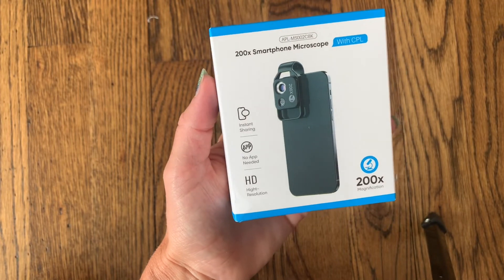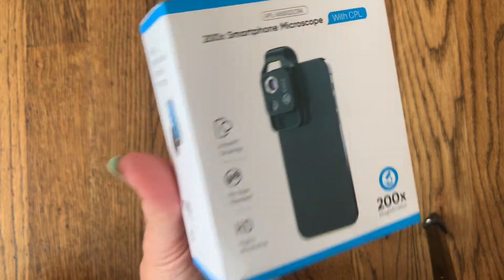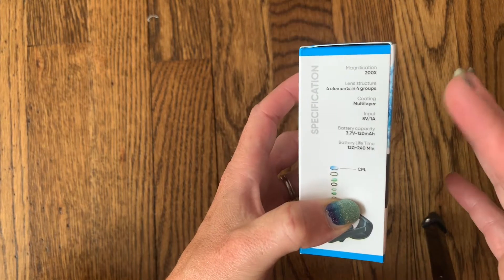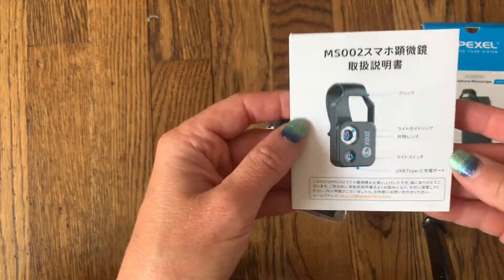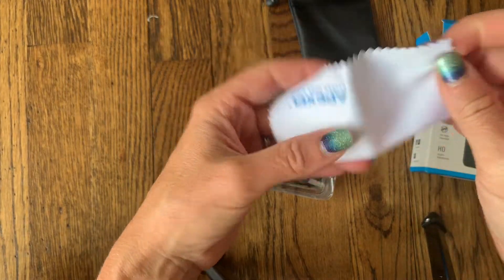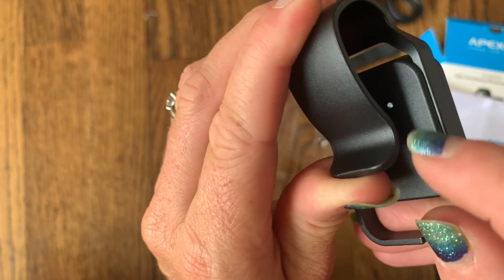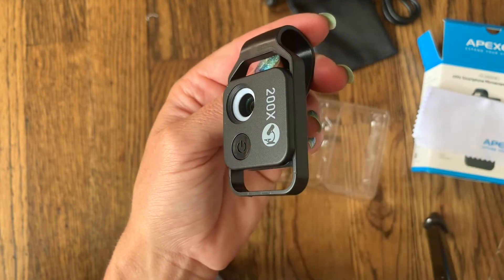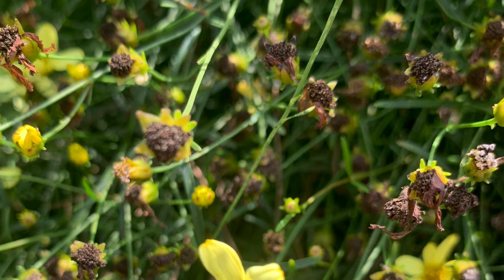MIAO LAB 200X Phone Microscope Review: Best Portable Microscope to Enjoy Microworld